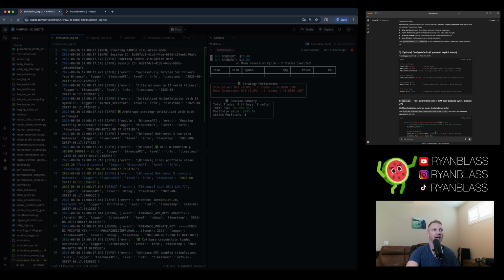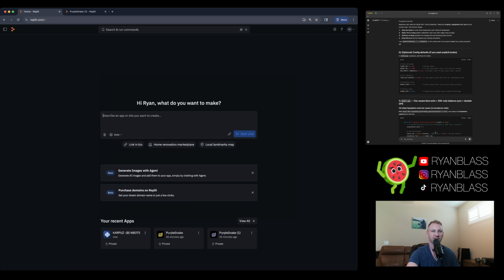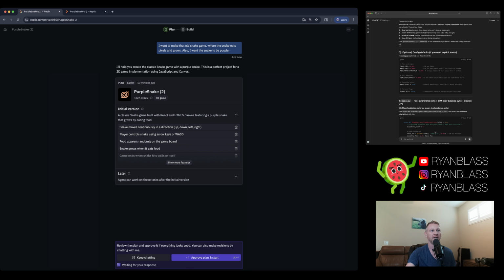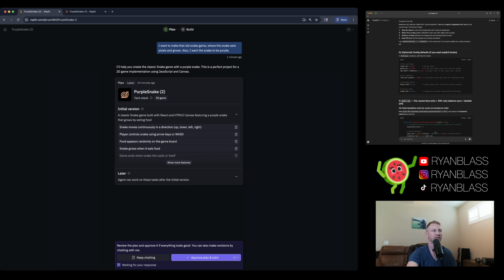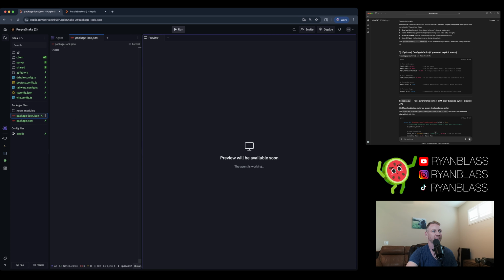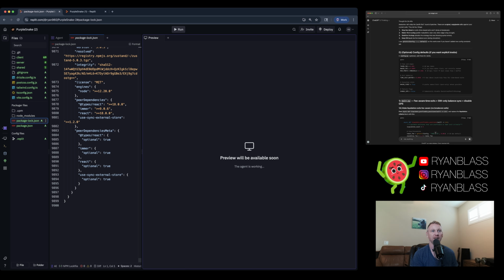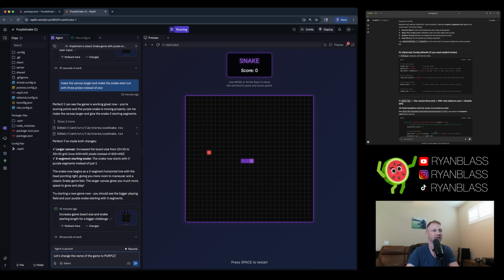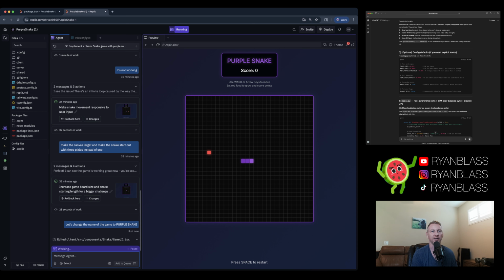Build Trading Bots (or anything else) with Replit!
Anyone can be a developer! Today we're talking about the tools of the trade, that we can all use to build amazing stuff. Replit is a game changer, allowing people with no coding experience to dream up and build whatever want. So today, we're talking about that.

What's this series about? We're building money-making bots, and we're using AI to do it. There's never been a better time to build a life-changing, automated, money-making system, which is exactly why I've dedicated all my free time towards building a few. Follow along on this little "adventure" where I explain what I'm doing, how I'm doing it, and how you can do it too.